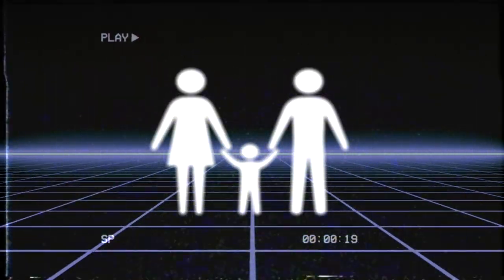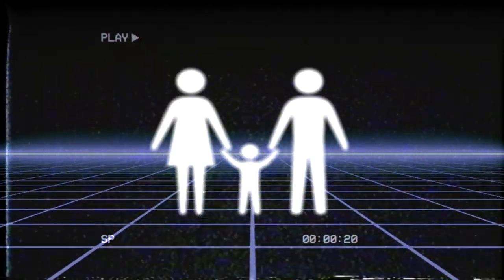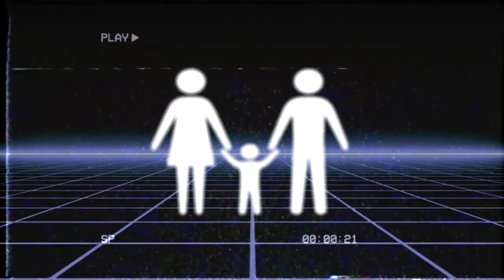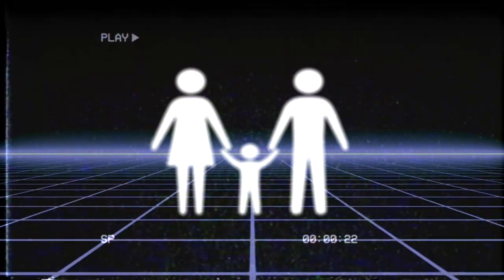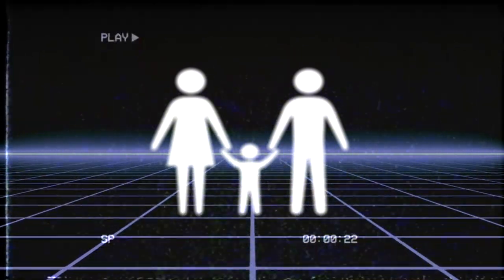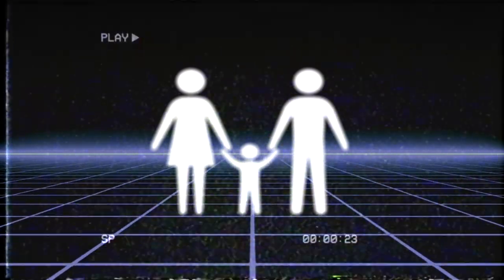Church of the Broken God Initiation Tape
Welcome, new members, to the Church of the Broken God!

Church of the Broken God logos are by SunnyClockwork and can also be found